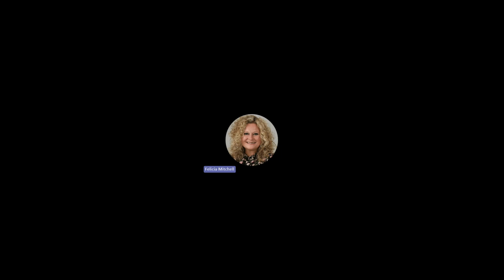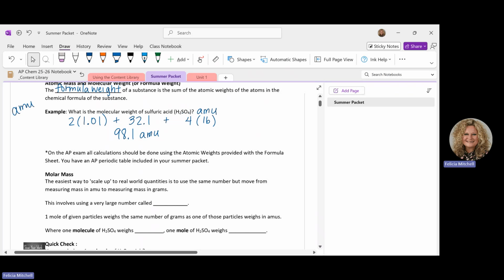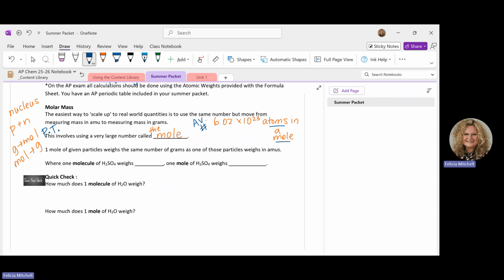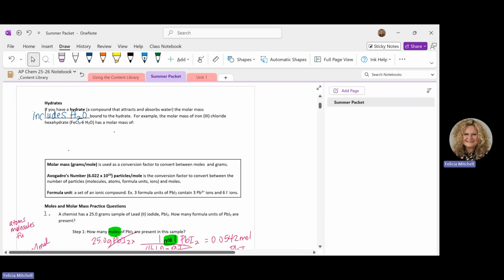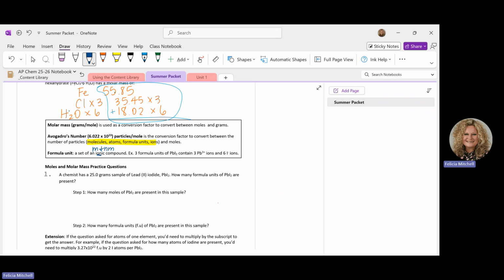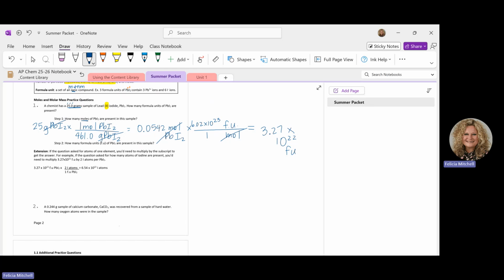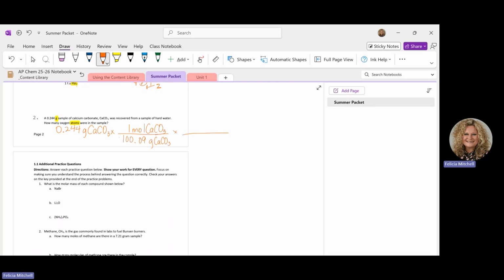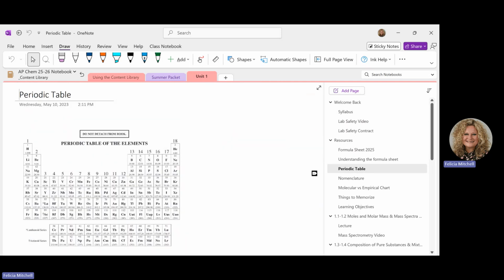Summer Video 1 1 1 20250519 120421 Meeting Recording